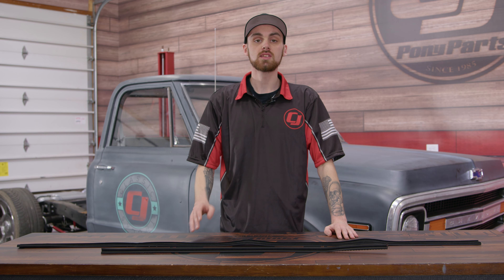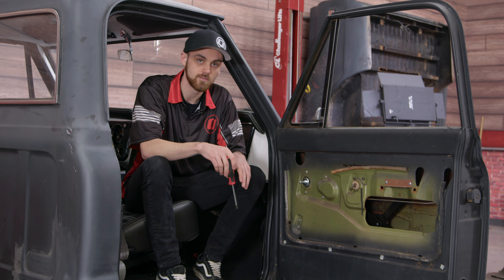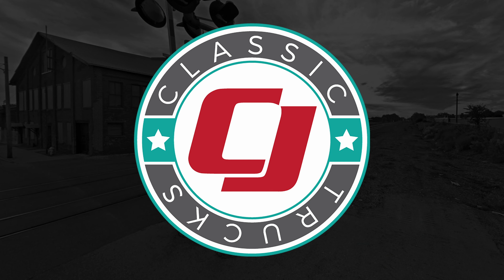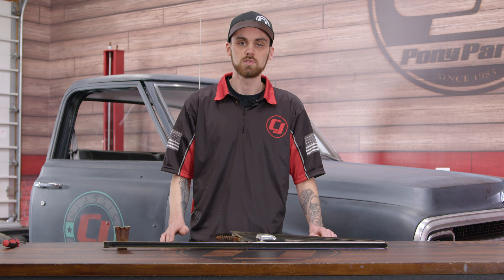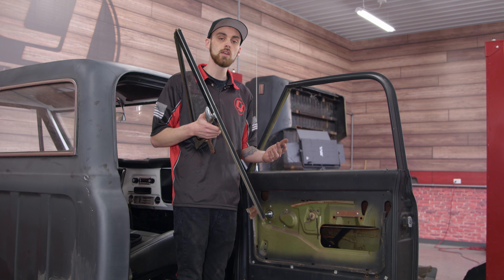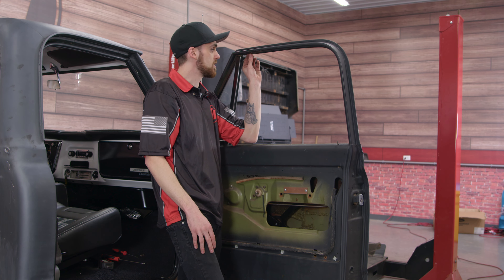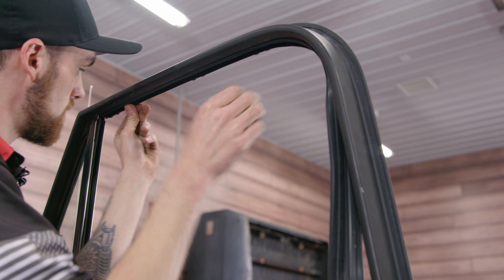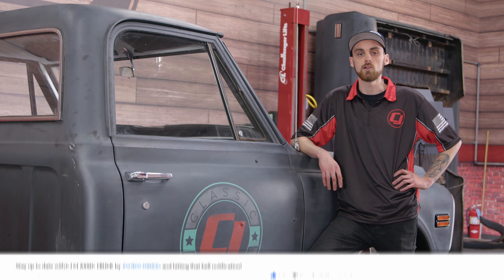ClassicTruck Vent Window Seal & Channel Glass Molding Replacement! / 67-72 Chevy C10 Install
In today's video, Cory shows you how to replace the vent window seal & the channel glass molding using the CJ's Classic truck kit from CJPonyParts.